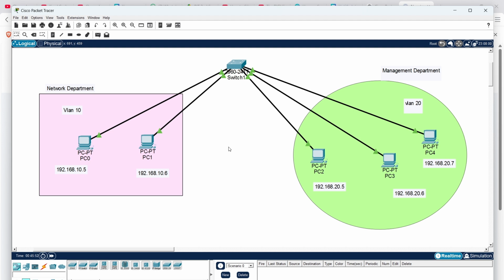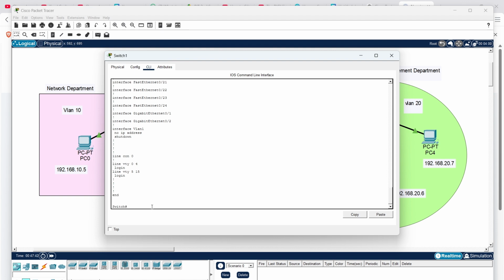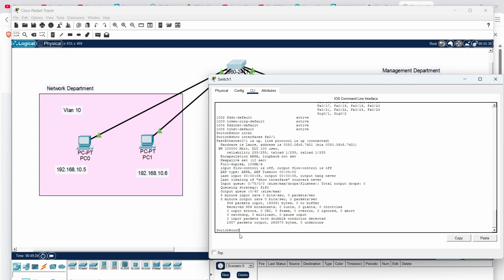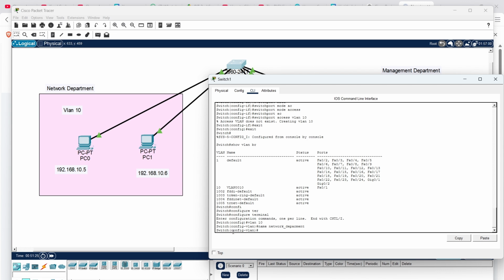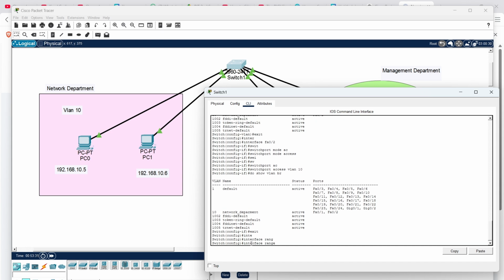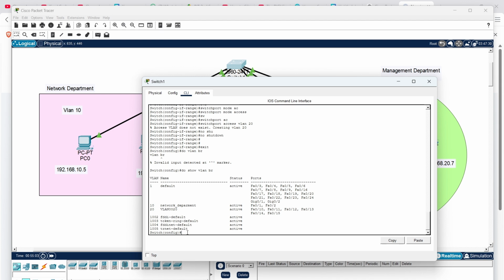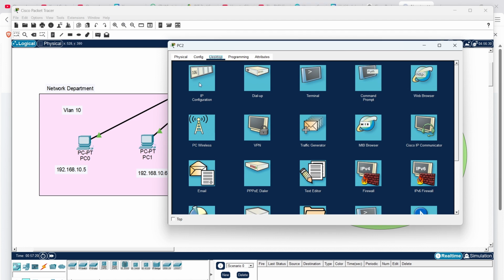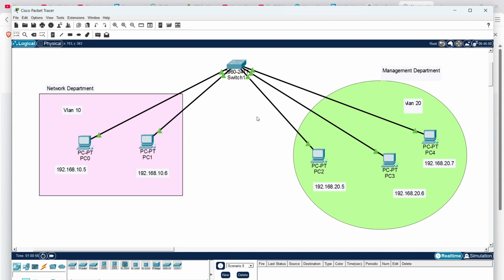Basic Commands of Cisco Switch with VLAN Configuration in Packet Tracer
In this video, you will learn the basic commands of a Cisco Switch along with VLAN configuration in Cisco Packet Tracer step by step. This tutorial is perfect for beginners who want to understand switch configuration and network segmentation using VLANs.

Topics Covered:

Basic Cisco Switch Commands
Switch Configuration
VLAN Creation
Assigning Ports to VLANs
Access Port Configuration
Testing VLAN Connectivity

This tutorial is useful for:

Networking Beginners
CCNA Students
Packet Tracer Practice
Computer Networking Learners

Channel:
Nexvora Tech